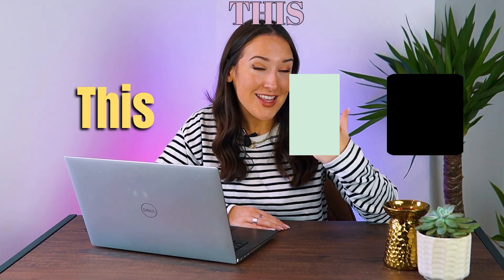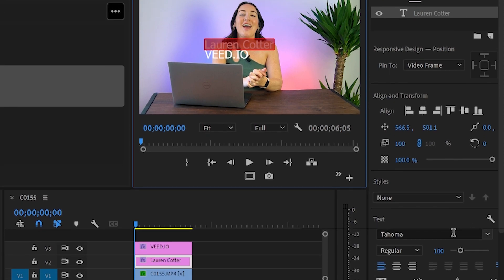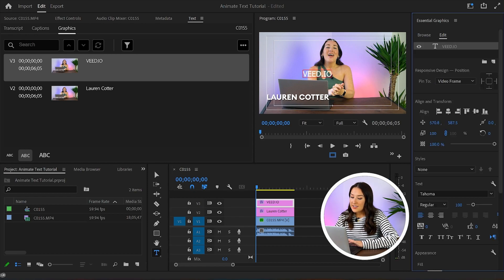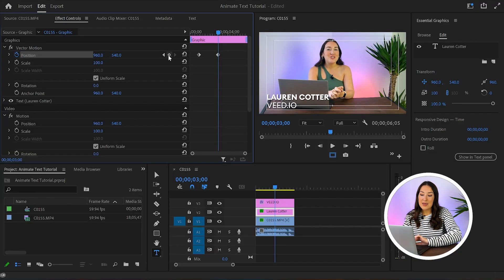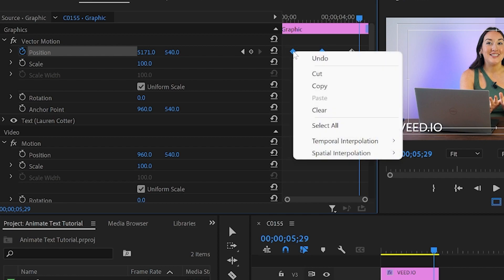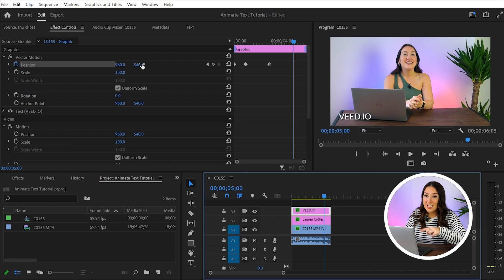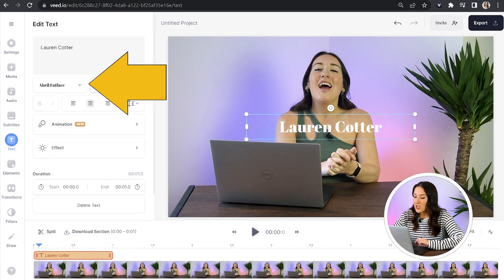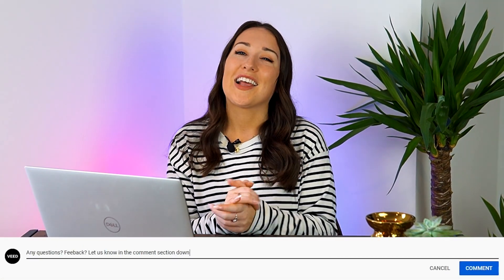Premiere Pro for BEGINNERS!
In this video I'll show you how to animate text in  premiere pro and don't worry if you're a beginner because I'll also show you a fool proof way of animating text in under 1 minute! To get started just click the link above! 🔗⬆️

ANIMATE TEXT PREMIERE PRO
0:00 - Intro
0:12 - How to add text layers in Premiere Pro
0:48 - How to style your text in Premiere Pro
1:53 - How to animate text in Premiere Pro
4:25 - How to animate text in VEED (1 minute HACK!)
5:28 - Outro

Lauren & VEED.IO